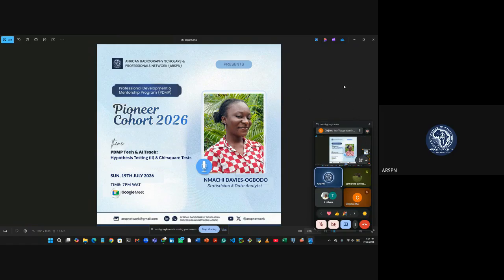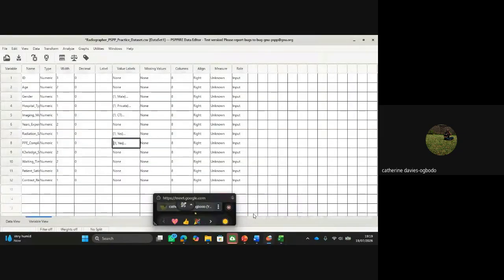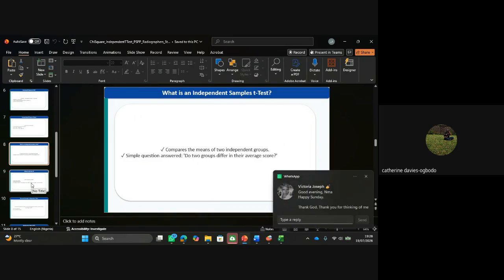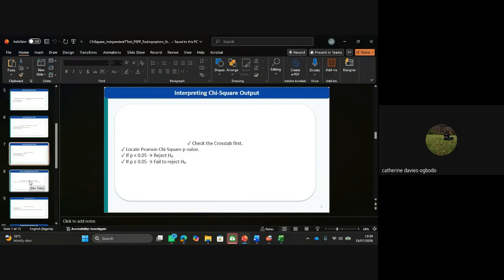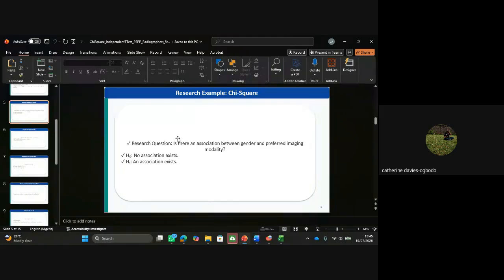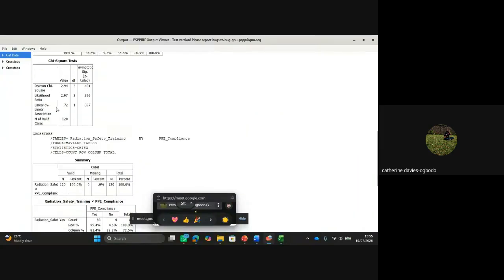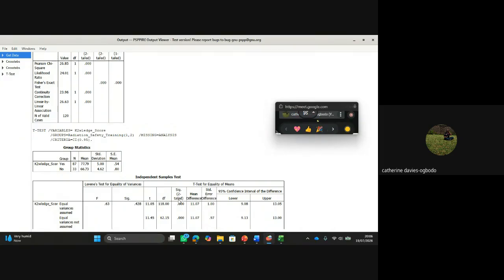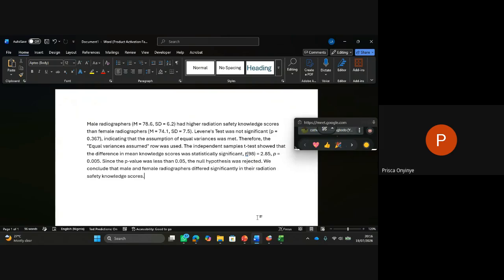2026 PDMP: Hypothesis Testing (II) & Chi-square Tests